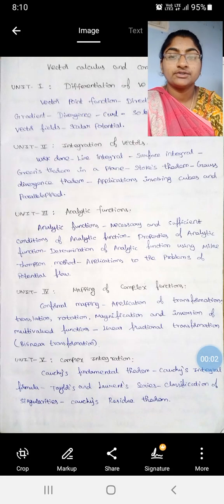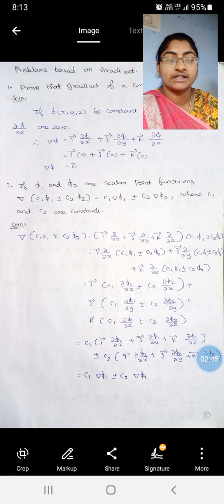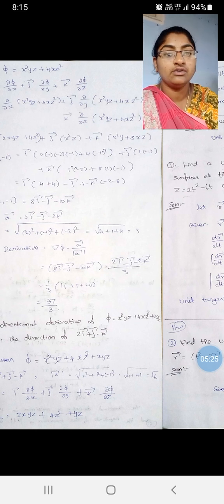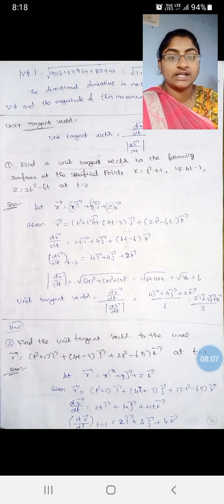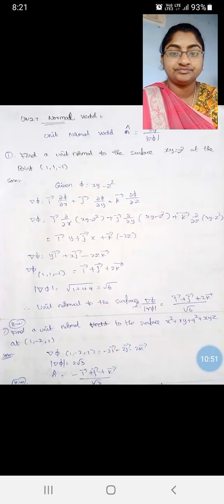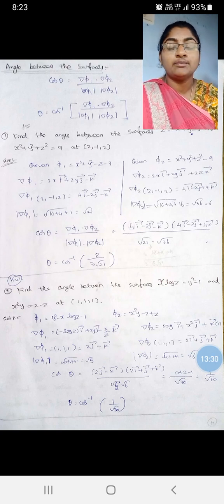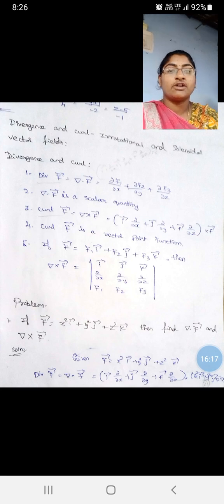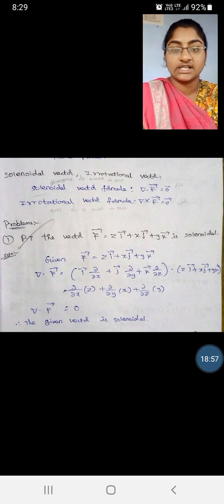vector Calculus and Complex Variable-Unit-1